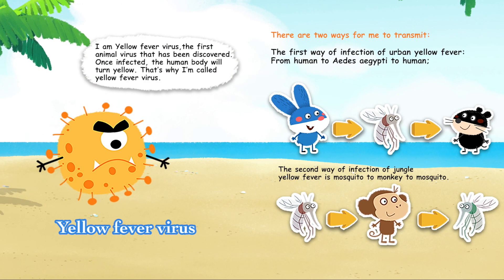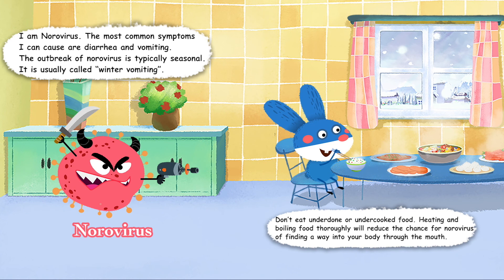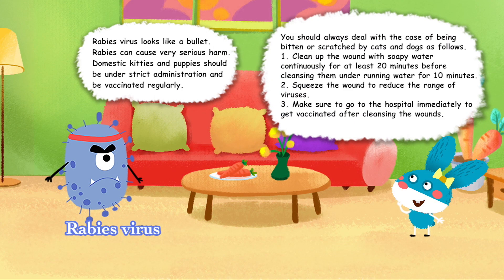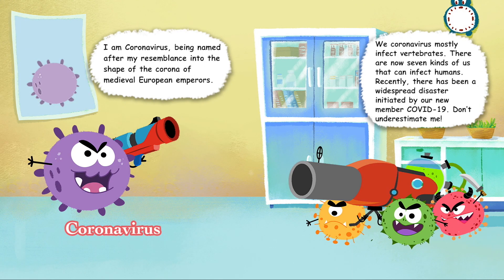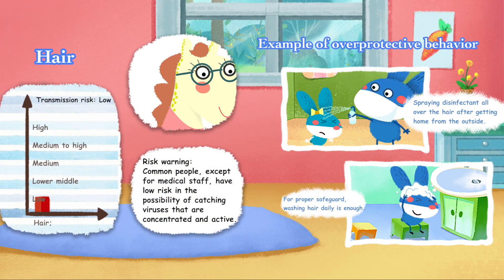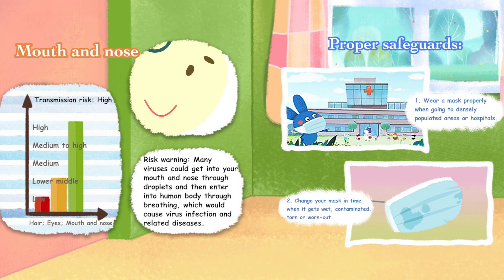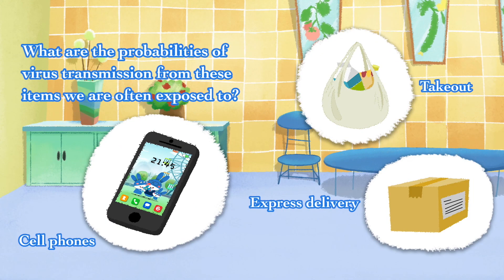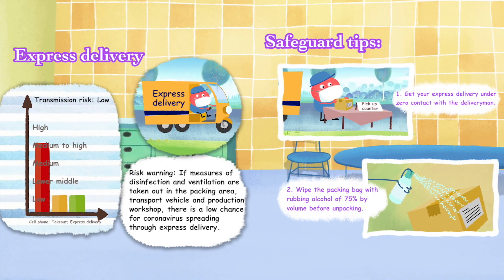Virus, who are you?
Tubo Bunny’s Science for Children on Virus Protection 5